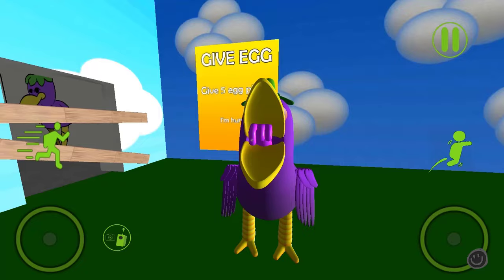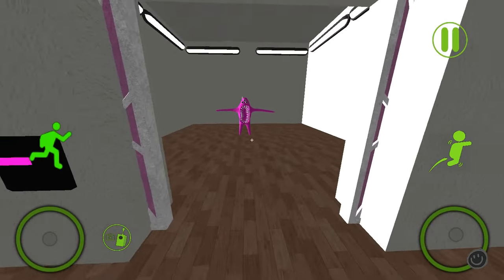Coach Pickles's Garden, new monster and new secret room Nabinaleena! Full game walkthrough.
* Para mais vídeos exclusivos:
* For more exclusive videos: